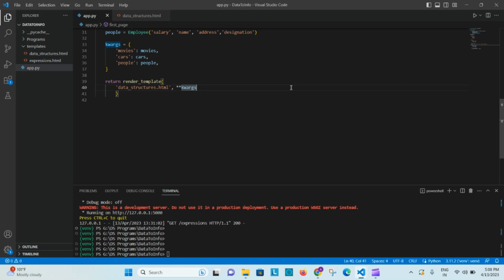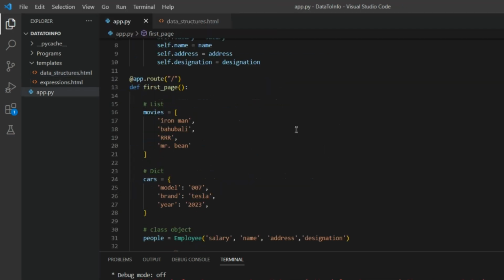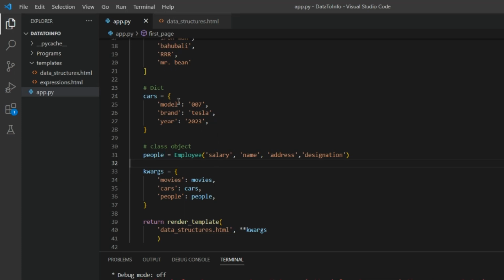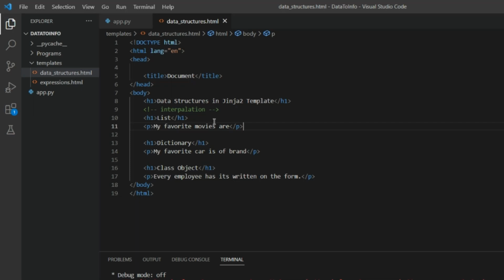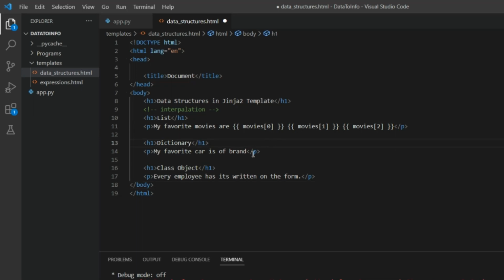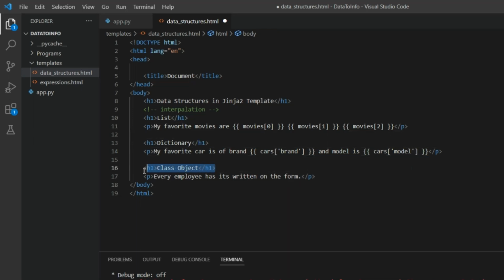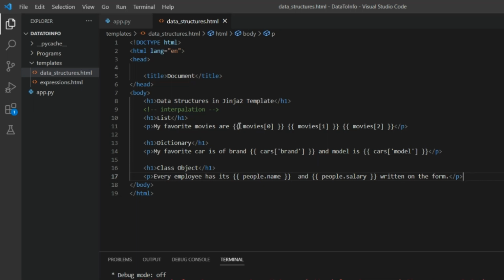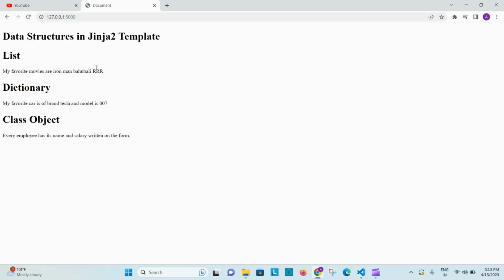Data Structures in Flask | Flask for Python | Data To Info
Hello All,
In this video,  Mr. Akshay Tekam shows that what is Data Structures in Flask.